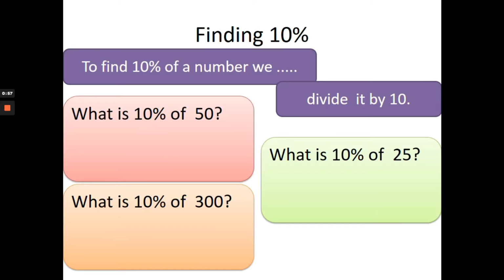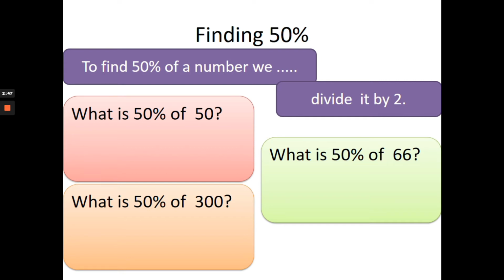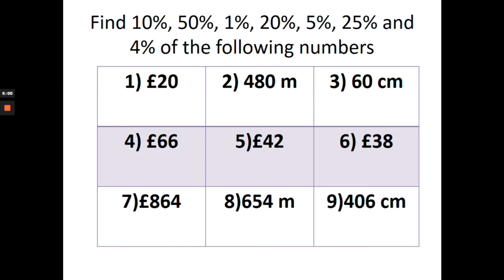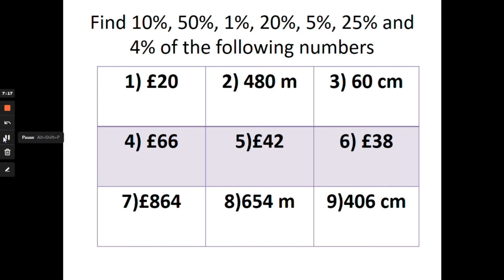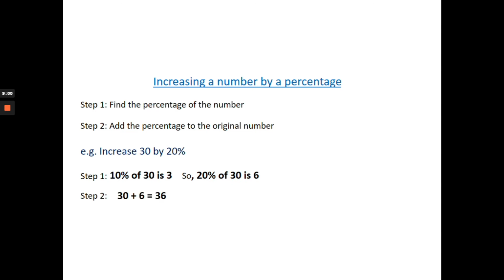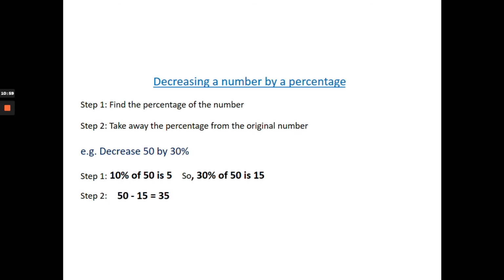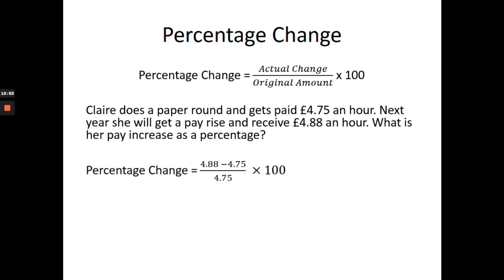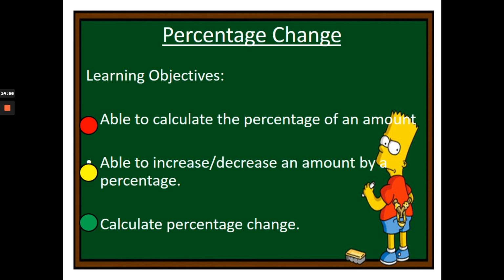KS4 Maths with Calum 18 01 21